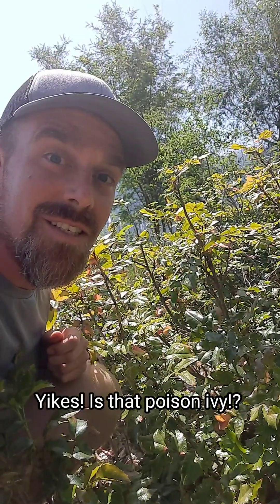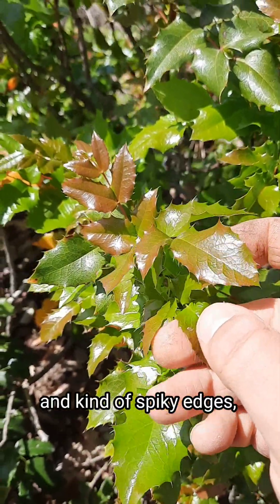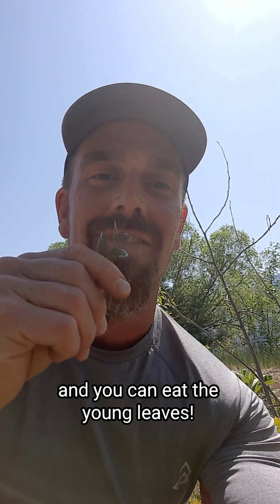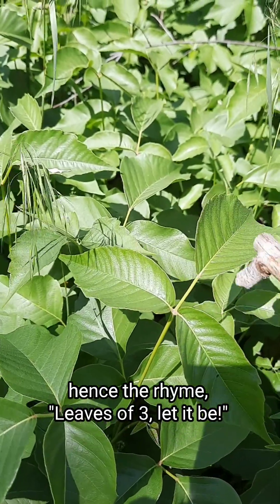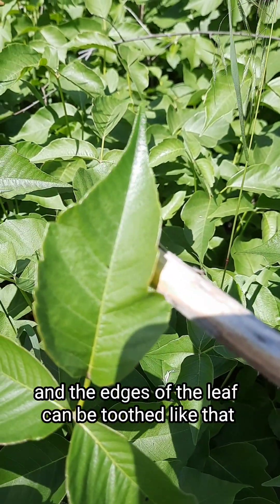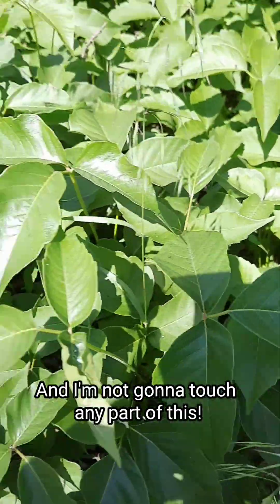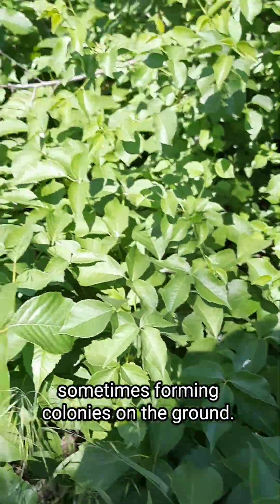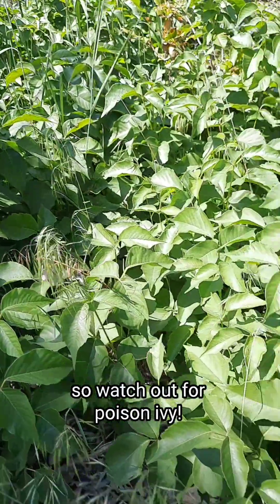Is That Poison Ivy!? How to ID Poison Ivy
Here's a video with a bunch of more info about Oregon grape.

Poison Ivy Identification and How to ID Poison Ivy
Poison Ivy, Poison-ivy - Toxicodendron rydbergii formerly Rhus radicans

Poison ivy is a poisonous plant that contains a volatile oil, urushiol, on its skin that can cause severe allergic reactions upon contact with skin. It has shin leaves in groups of three, and sometimes people use the rhyme, "Leaves of three, let it be," to help to ID poison ivy. Poison-ivy is a vine or shrub that grows along the ground often forming patches. The three shiny leaflets of poison ivy can have toothed or smooth edges. Burning poison ivy and breathing in the smoke can cause the poison to be released into the smoke, and if the smoke is inhaled, it can cause an allergic response. Watch out for poison ivy!

Also shown in this video is Oregon grape.

Oregon-Grape or Tall Oregon-Grape - Mahonia aquifolium or Berberis aquifolium

Oregon-Grape grows in BC and in other parts of the Pacific Northwest specifically Idaho and Montana. The fruit and flowers are edible. Young leaves are also edible raw or cooked. The plant also has some medicinal properties.

Other names - mahonia and barberry

References

Elias, Thomas S; Dykeman, Peter A. Edible Wild Plants: A North American Field Guide to Over 200 Natural Foods. Sterling Publishing Co. Inc. 1982

Jason, Dan. Some Useful Wild Plants. Harbour Publishing Co. Ltd. 2017

Royer, France; Dickinson, Richard. Weeds of Canada and the Northern United States. The University of Alberta Press and Lone Pine Publishing. 1999

Warnock, Caleb. 437 Edible Wild Plants of the Rocky Mountains West. Familius LLC. 2018